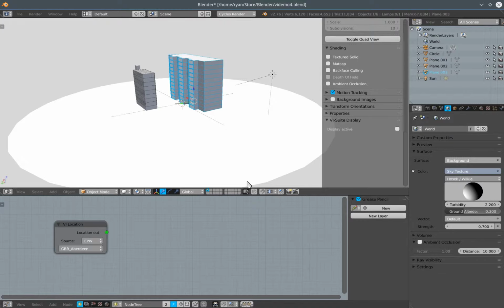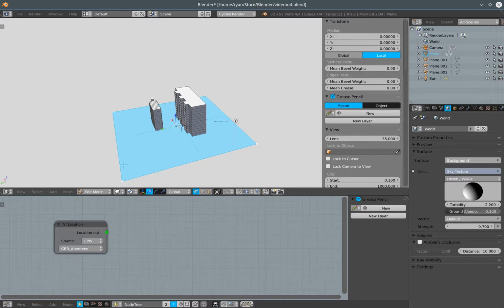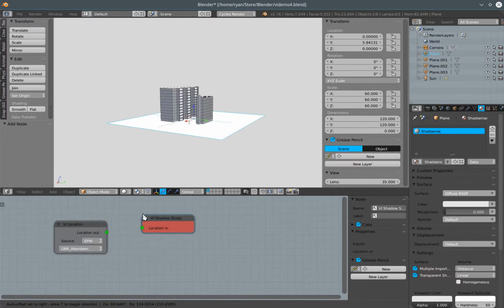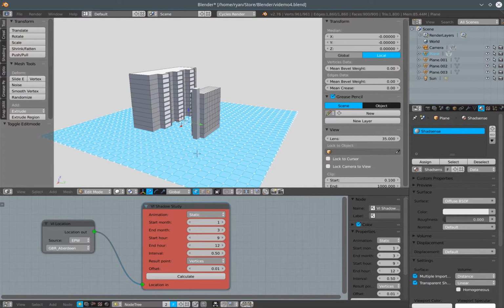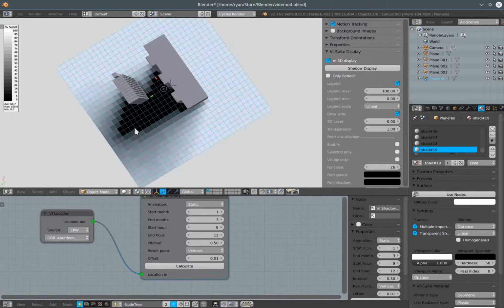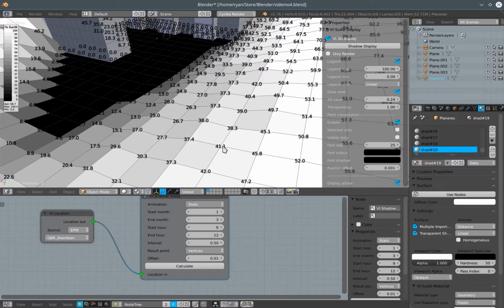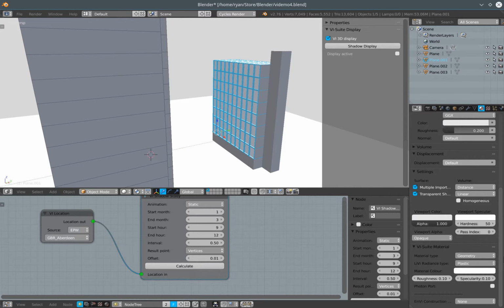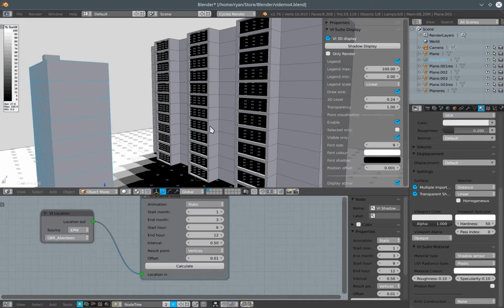VI-Suite v0.3 – Tutorial 4 – Shadow Study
This is a short video showing how to do shadow study analysis with VI-Suite version 0.3.